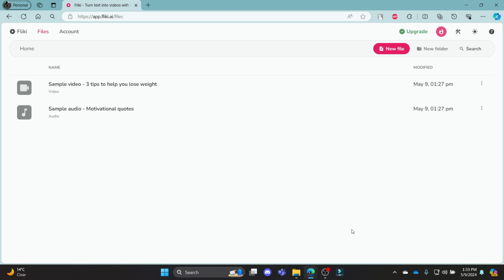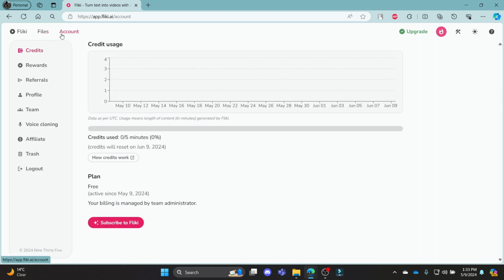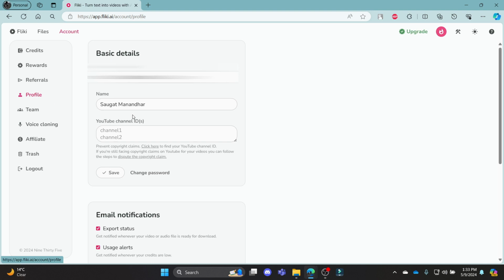How to Add YouTube Channels in Fliki Ai 2024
In this video, we'll show you how to seamlessly integrate YouTube channels into your Fliki AI dashboard, allowing you to access all your favorite content in one place. Click play to learn how to add YouTube channels to Fliki AI and streamline your content consumption experience.